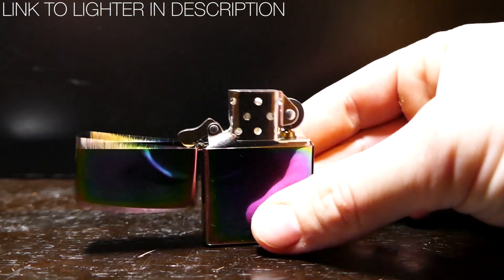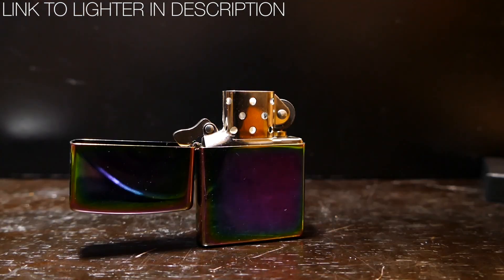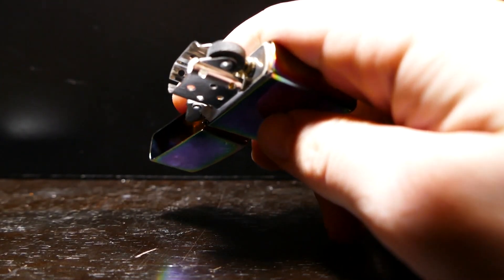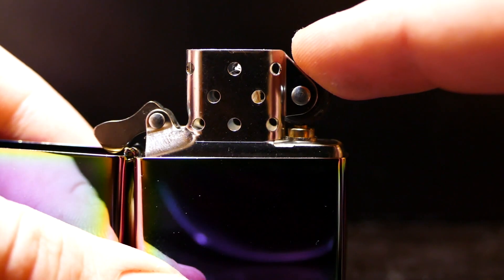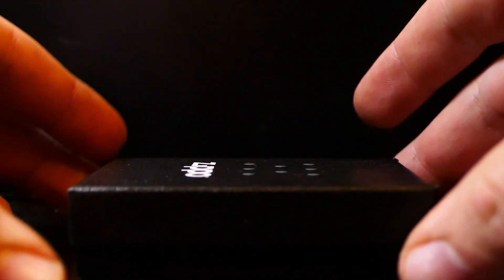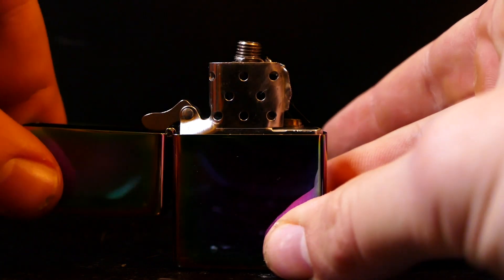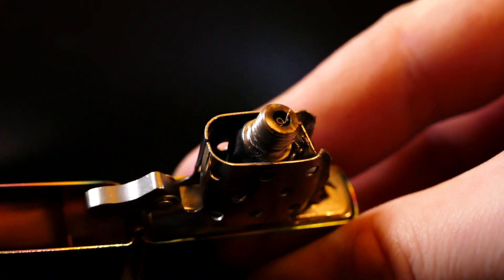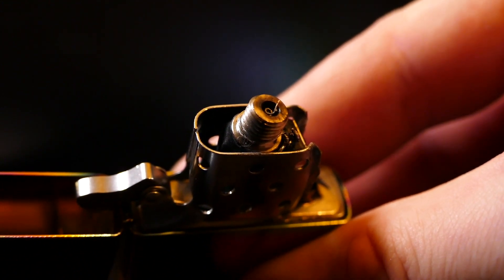Amazing Lighter Hack! - Electric Zippo Lighter!!!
Learn how to hack a Zippo lighter to run on electricity. By using a glow plug and a mini 12 volt battery I was able to swap out the wick of the Zippo lighter to make it fully electric. This hack is super easy and makes for a really cool electric lighter. Enjoy!